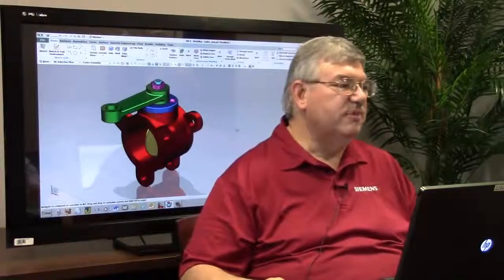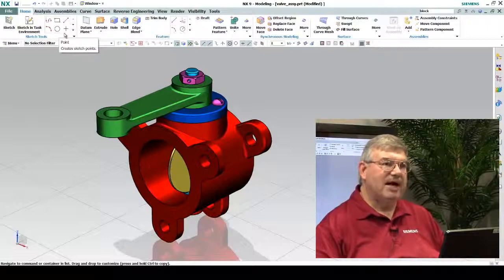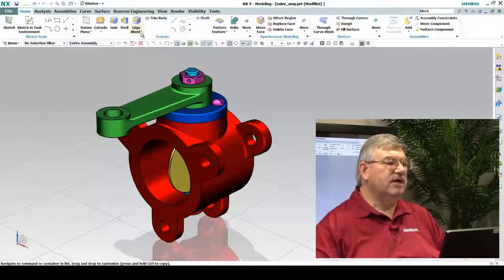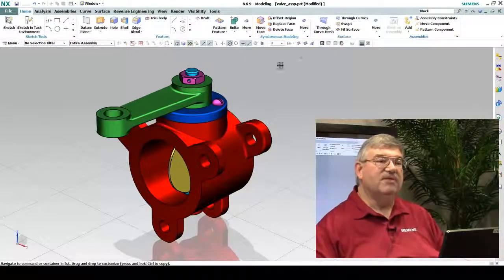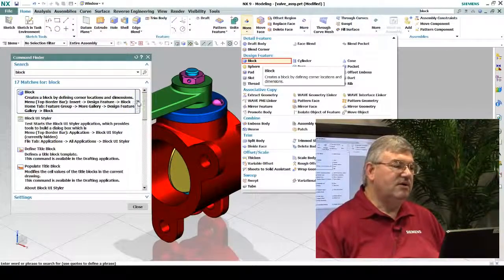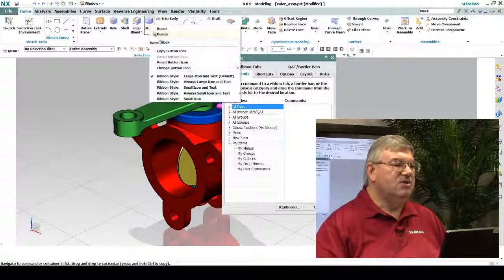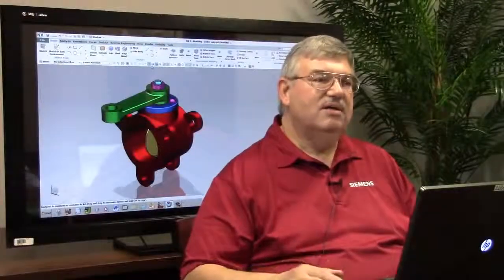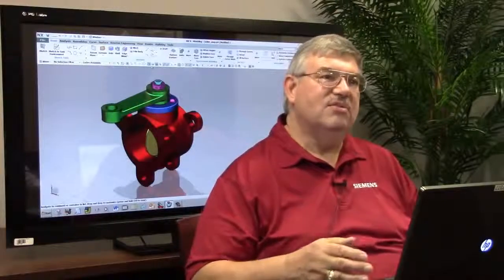NX CAD Hints and Tips - NX9 Wstęga menu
NX Quick Tips - NX9 Wstęga menu